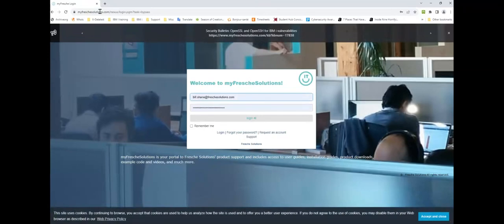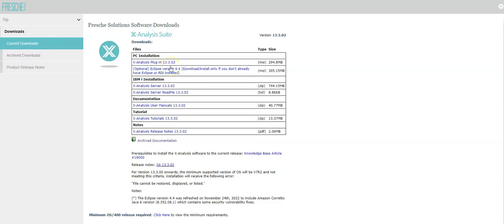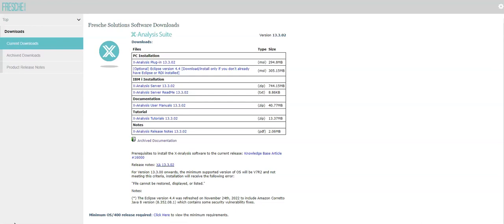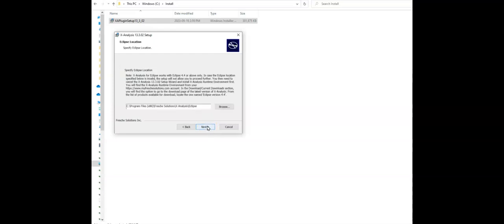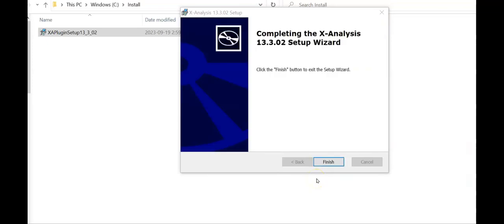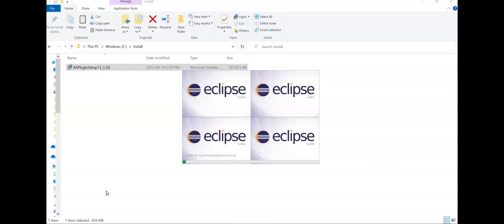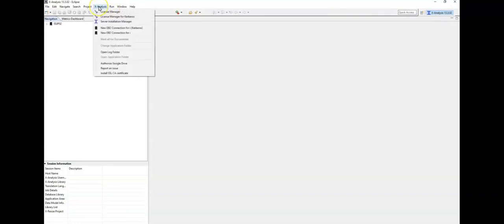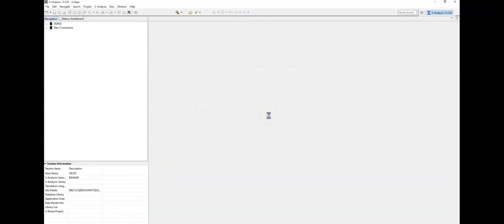X-Analysis client download and install